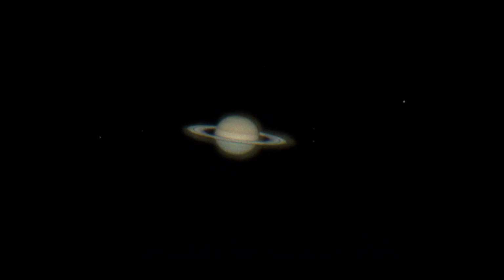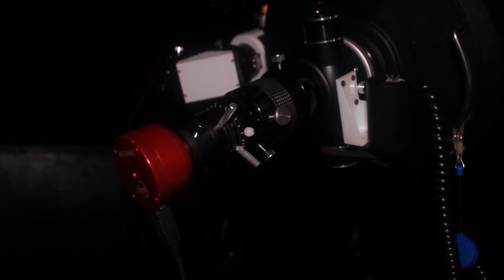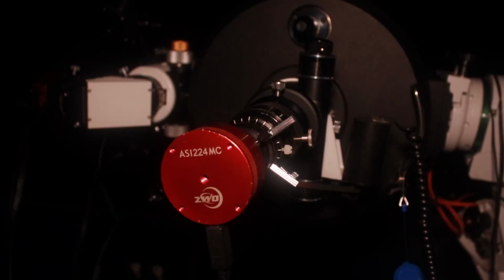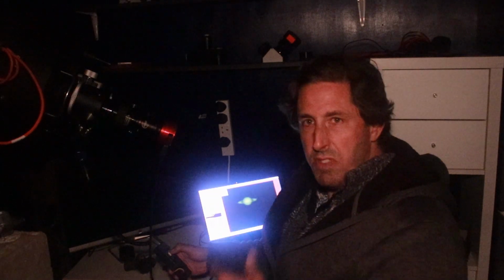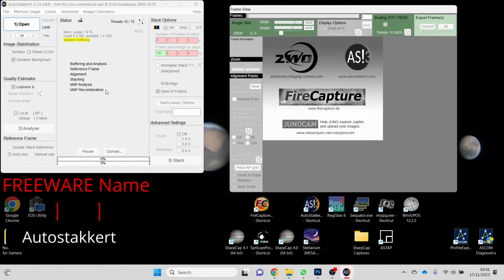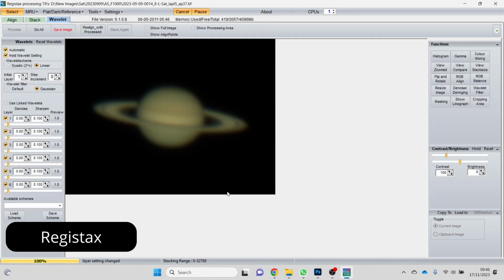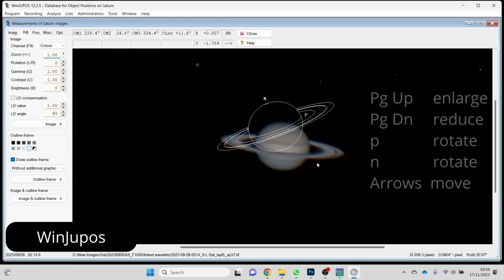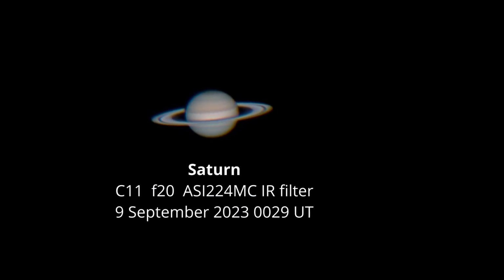Mastering Saturn Imaging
How to image Saturn with:

Capture  FireCapture
Stack  Autostakkert
Sharpen  Registax
Derotate  WinJupos

Celestron C11
AZEQ6 (in eq mode)
ZWO ASI224MC
IR filter
x2 barlow
ZWO ADC
Mount